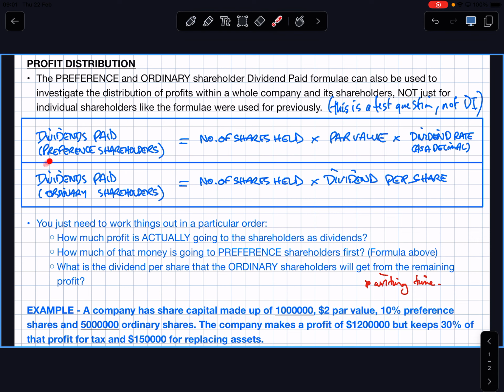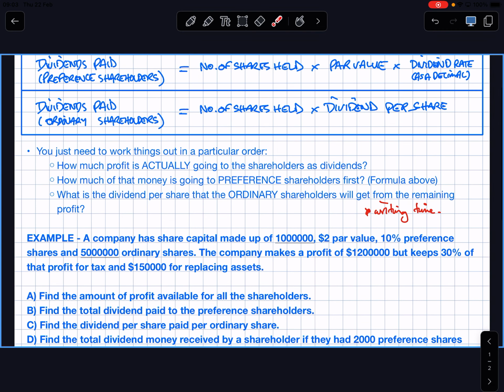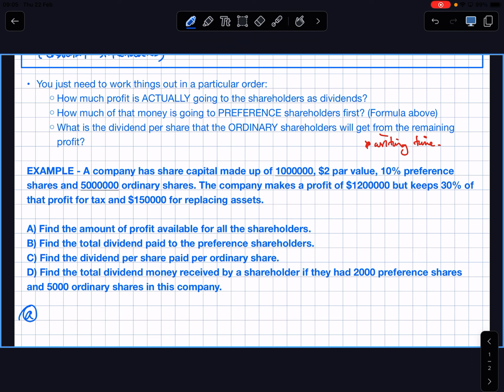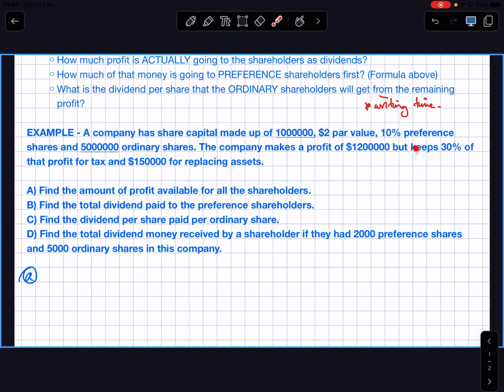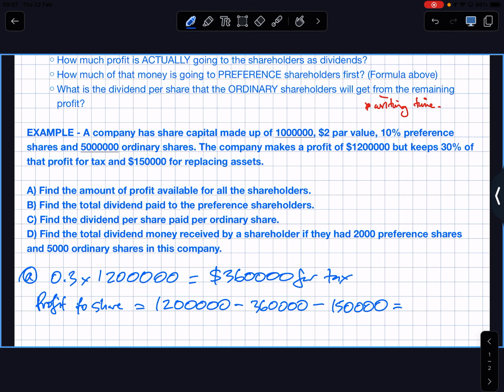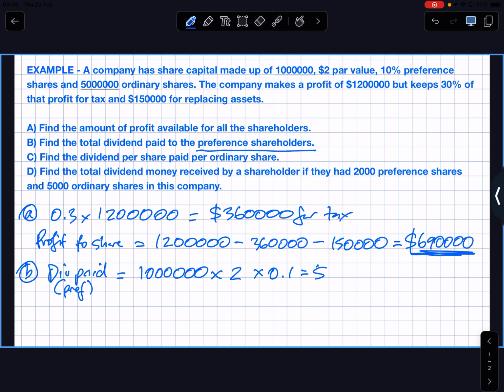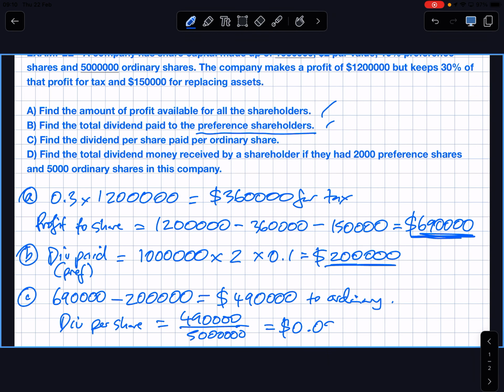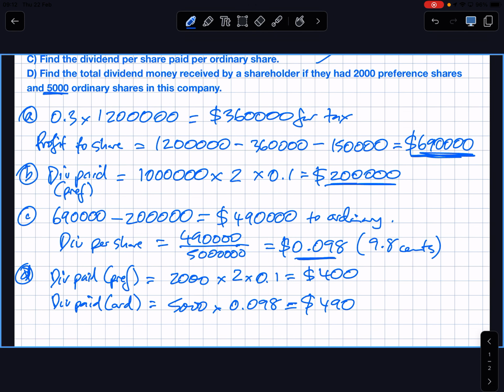12GENMA Profit Distribution